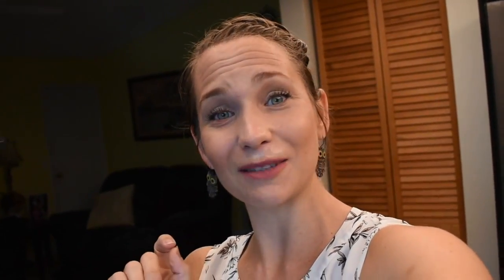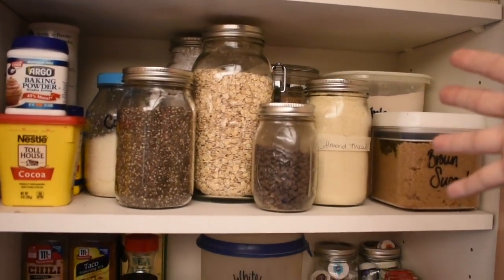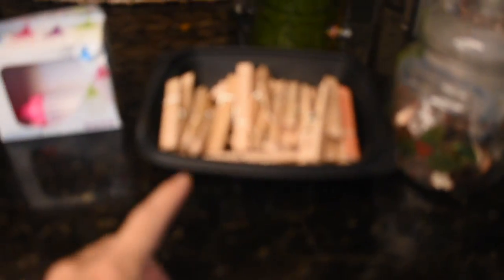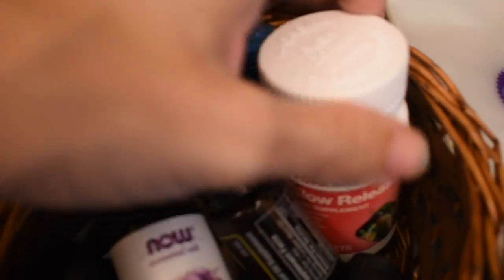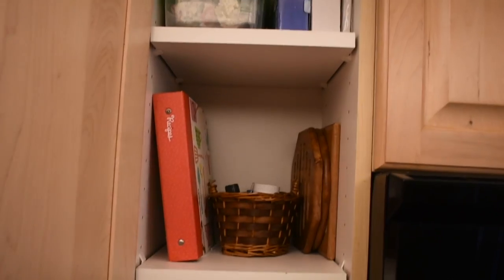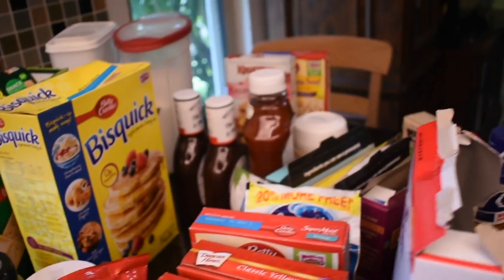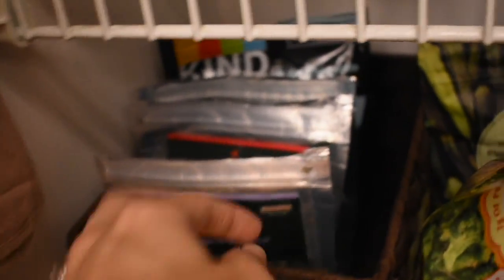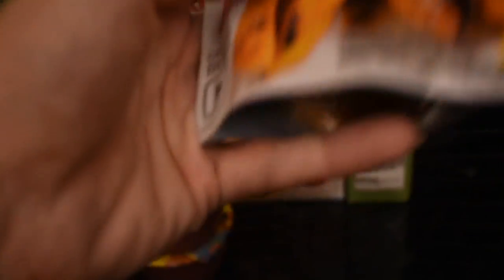Pantry Organization + Cabinets + Drawer = Clean With Me!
Hey people!!  Today I am tackling my kitchen in my 'clean with me ' series / playlist! haha My whole house needs to get tackled!  I tried to 'organize ' my pantry but then realized I couldn't find the jars that I wanted and/or didn't want to spend a million dollars on the jars that I did want and I am currently waiting for the mason jars to go on sale! haha so wish me luck with that!  So basically this is me cleaning out my pantry / cabinest / party drawer!  I hope you enjoyed watching me clean my kitchen / speed clean / clean it all out and organize it to make it look like it's not a complete disaster! lol

Best,
  Kim!!